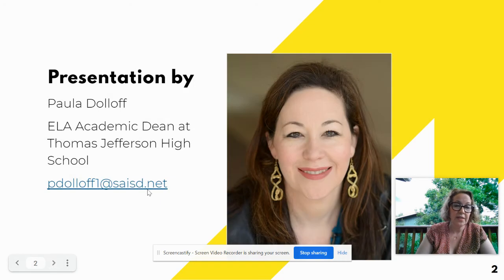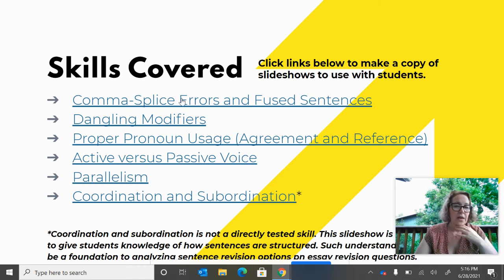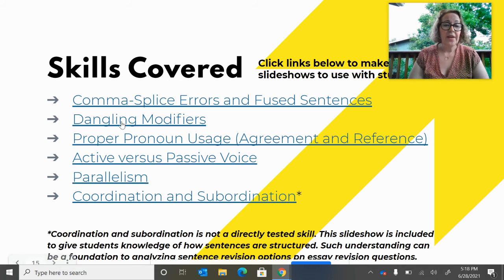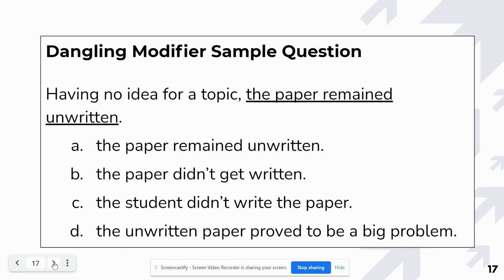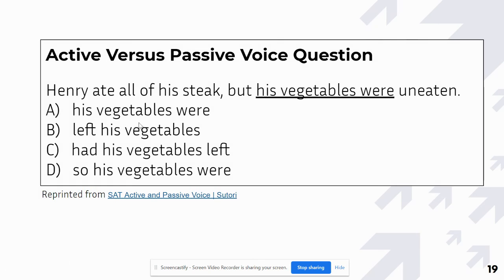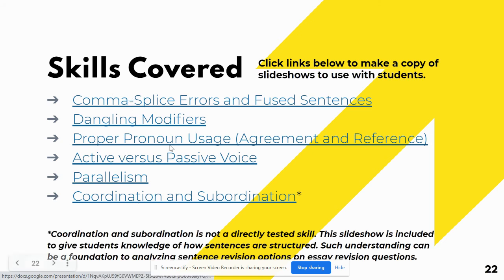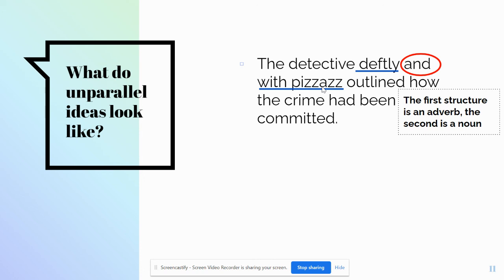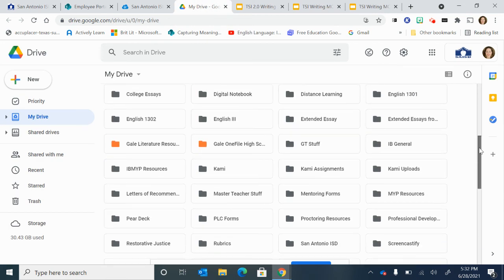TSI 2.0 Writing Multiple Choice Deep Dive Part 2: Editing Questions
This takes teachers though Questions 20-30 on the Multiple Choice Section of TSI 2.0 ELA Test.